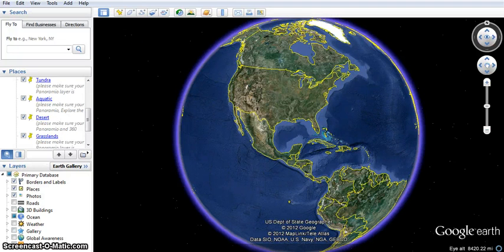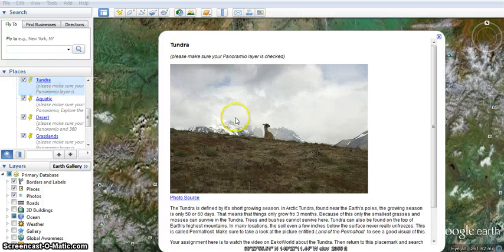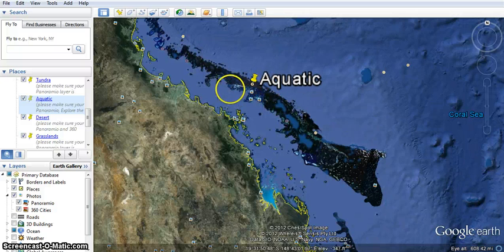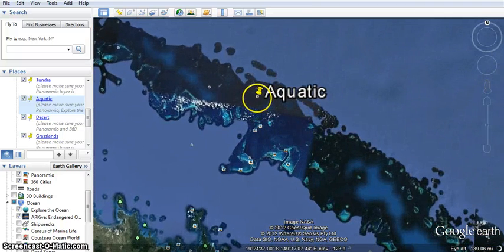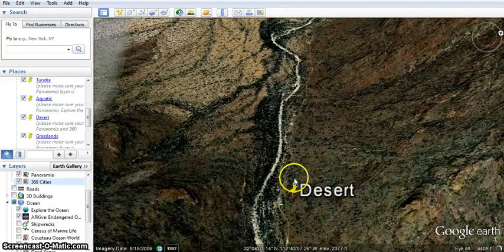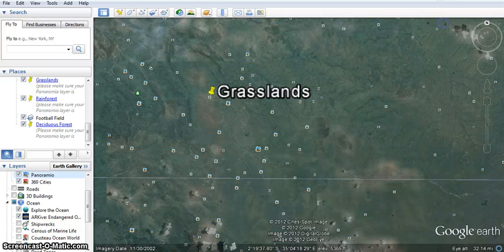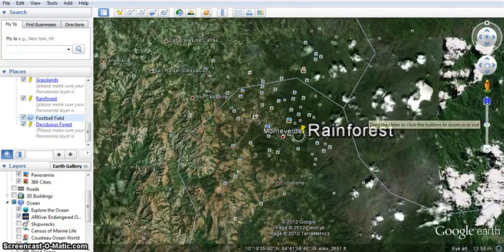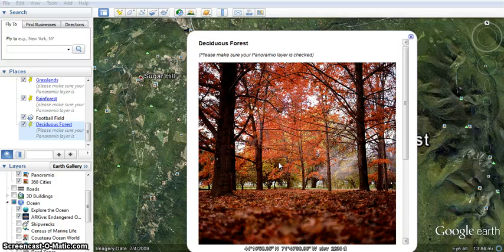Virtual Field Trip.mp4